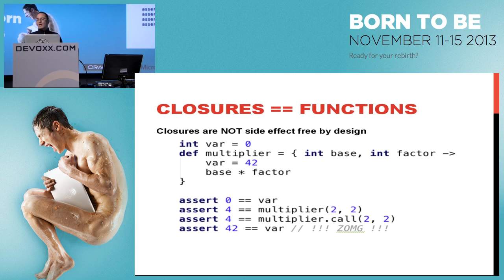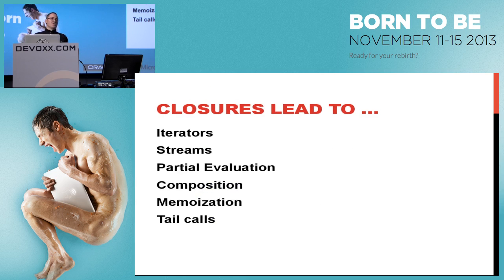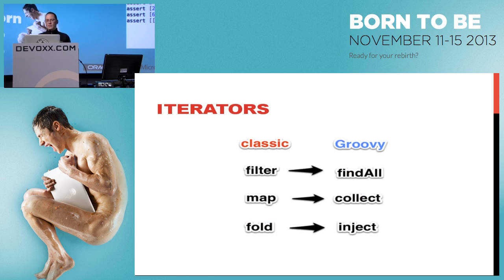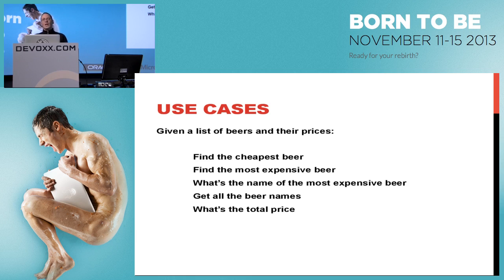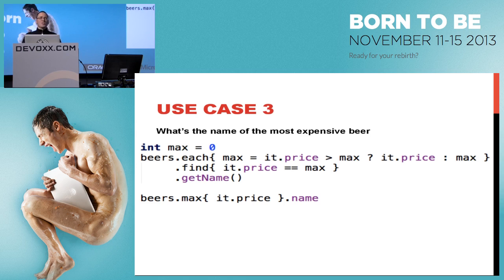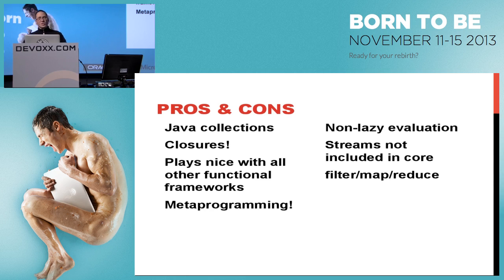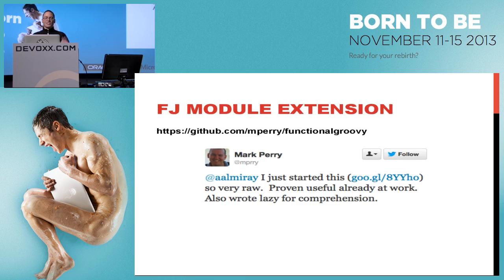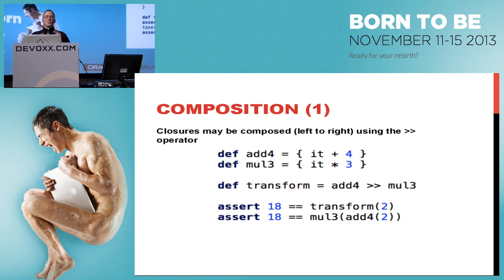Quickie: Functional Groovy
In recent years functional programming has gained ground over object oriented mainly due to the advancement in computing power. The JVM is no exception, you can find powerful contenders in Clojure and Scala. However Groovy doesn't stay behind. The Groovy programming language contains a wide array of APIs and features that facilitate a functional programming style, such as closure composition, memoization, trampolines, iterator methods and more. We'll explore all of these features that are sure to spice up your daily experience.

Author:
Andres Almiray
Andres is a Java/Groovy developer and a Java Champion with more than 12 years of experience in software design and development. He has been involved in web and desktop application development since the early days of Java. He is a true believer in open source and has participated on popular projects like Groovy, Griffon, and DbUnit, as well as starting his own projects (Json-lib, EZMorph, GraphicsBuilder, JideBuilder). Founding member of the Griffon framework.